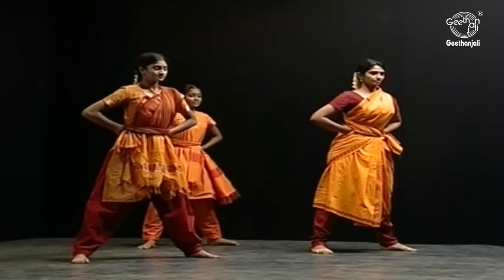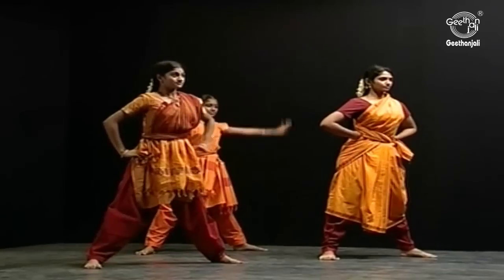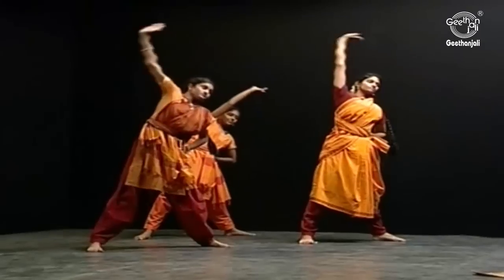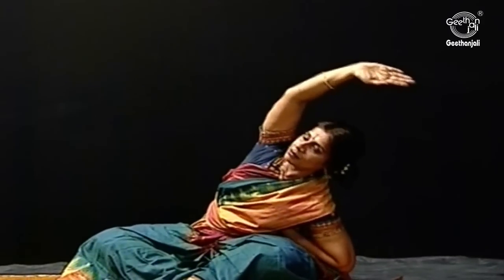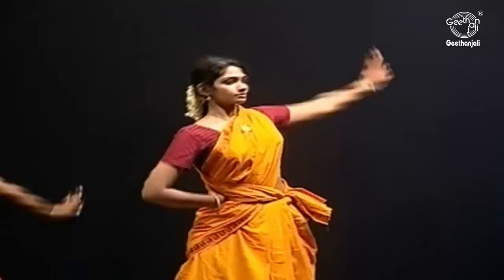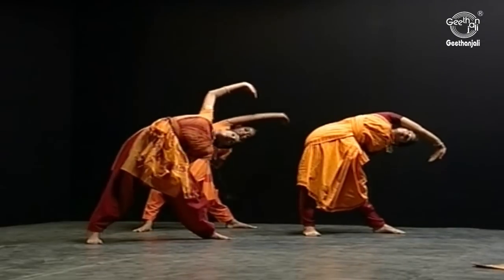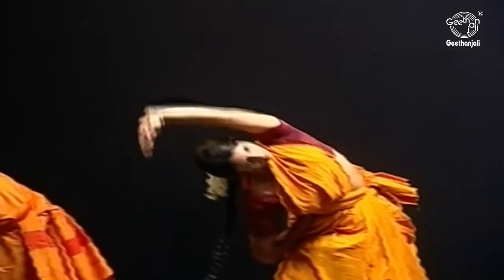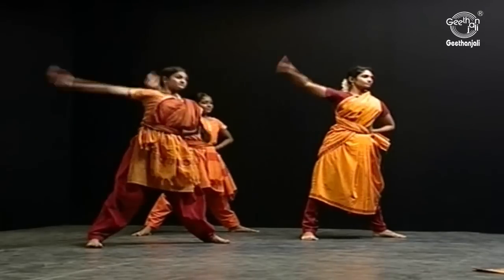Learn Bharatanatyam (Basic Lessons For Beginners) - Natya Vardhini - Side Bend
Bharata Natyam (Tamil: பரதநாட்டியம்) is a Classical Indian Dance form that is popular and nurtured in the Indian state of Tamil Nadu. This dance form denotes various 19th- and 20th-century reconstructions of Sadir, the art of temple dancers called Devadasis, Sadir in turn, is derived from ancient dance in the treatise Natya Shastra by Bharata of fourth or third century. Bharata Natyam is a reworked dance-form from the traditional "sadir" known for its grace, purity, tenderness, and sculptures poses. Today, it is one of the most popular and widely performed dance styles and is practiced by male and female dancers all over the world. The Music of Bharatanatyam is based on Carnatic Classical Music.